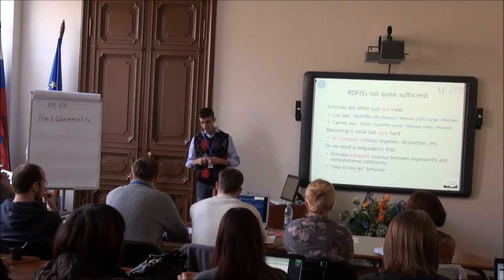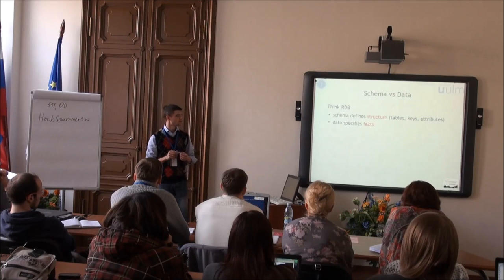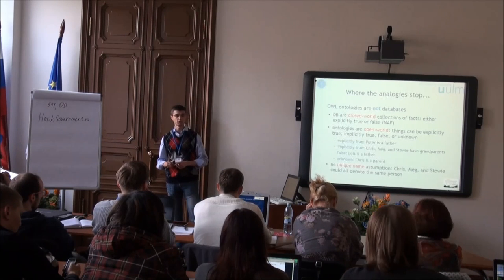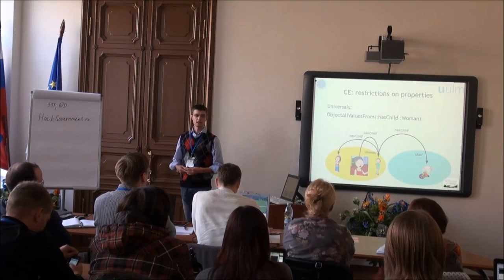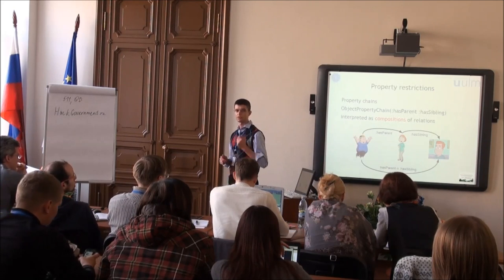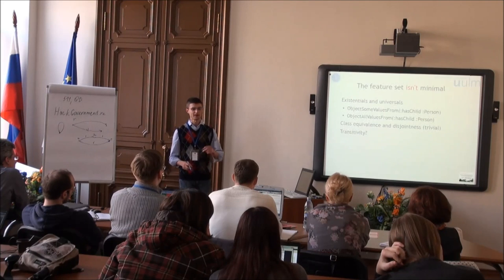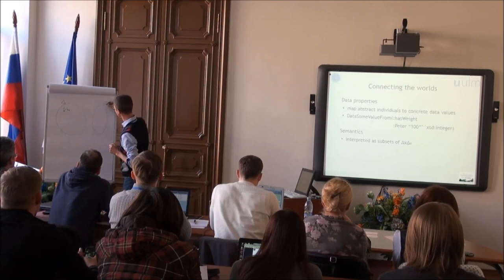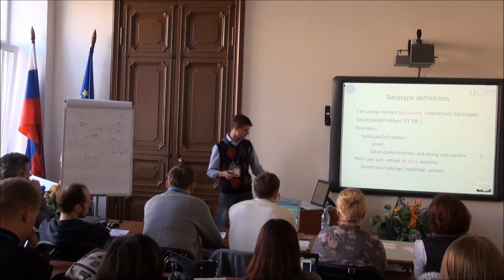OWL: The Web Ontology Language. Part I: Overview by Pavel Klinov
"OWL: The Web Ontology Language. Part I: Overview" by Pavel Klinov, University of Ulm, Germany